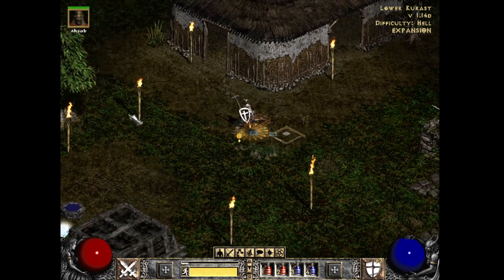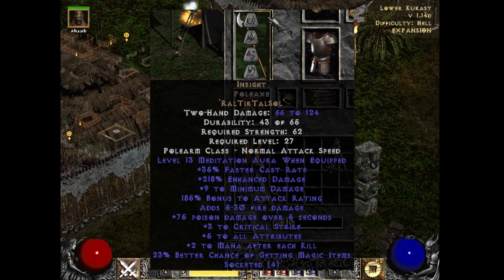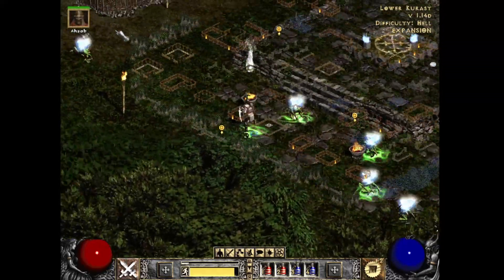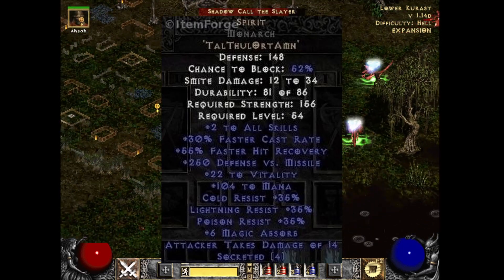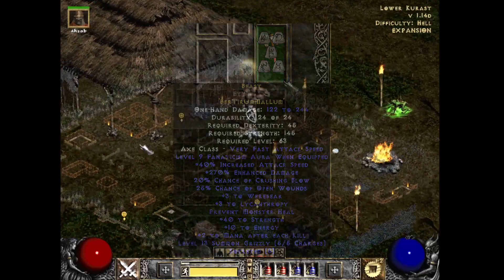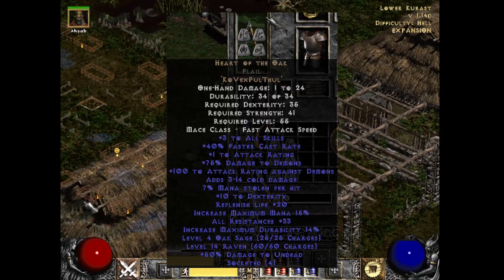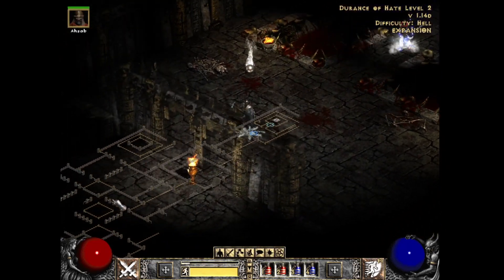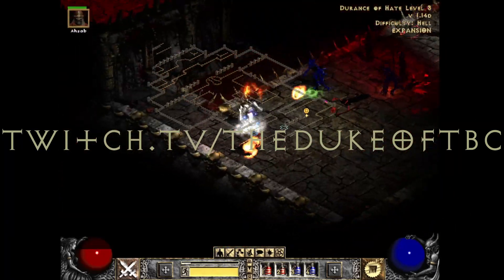My Top 10 Runewords For Diablo 2 Resurrected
With less than a week to go till Diablo 2 Resurrected drops, I wanted to have some fun and do my top 10 favorite runewords.

If you are looking for a community to join for Diablo 2 LOD and Diablo 2 Resurrected, check out the discords below!